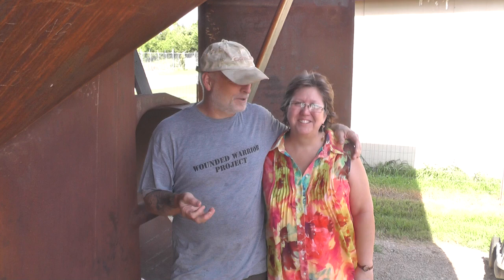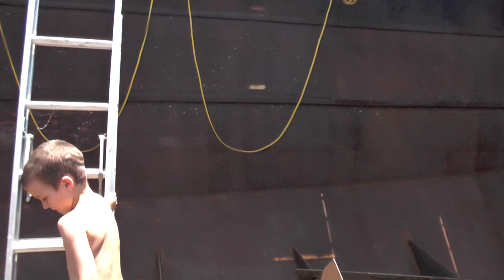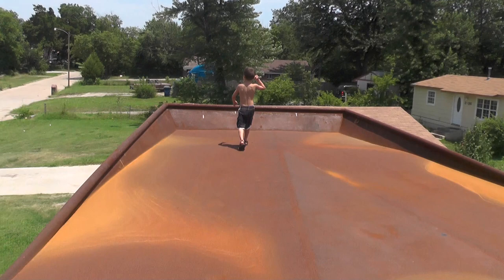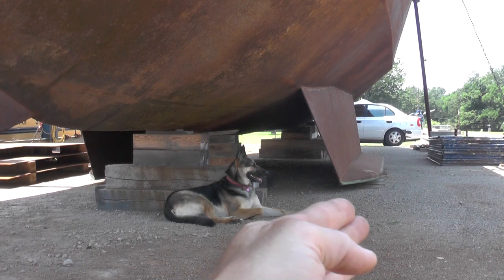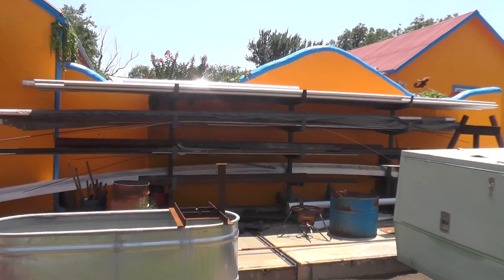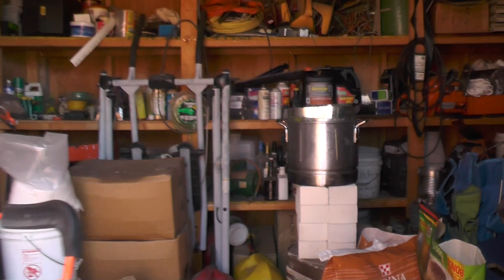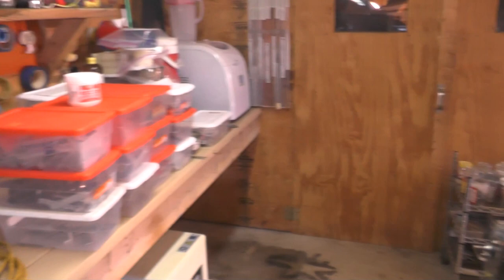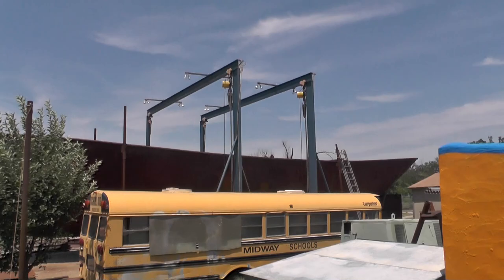Boat Building Tour and Invitation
Take a tour of our boat and shop in Tulsa Oklahoma.  And if you'd like to be a part of the adventure then I like to offer you an invitation to come and help build the boat.